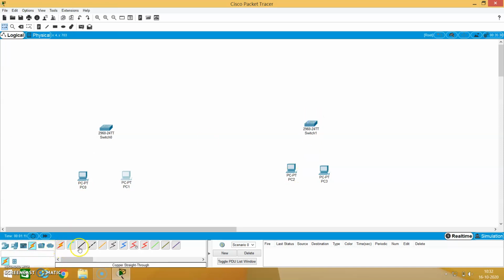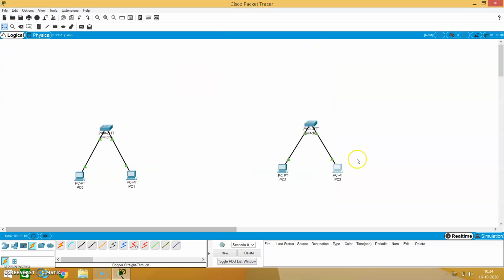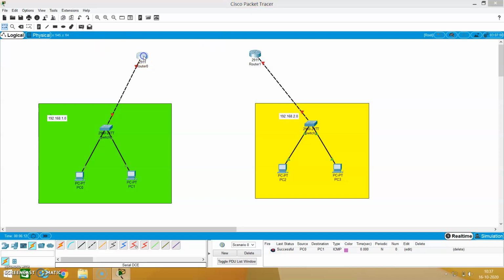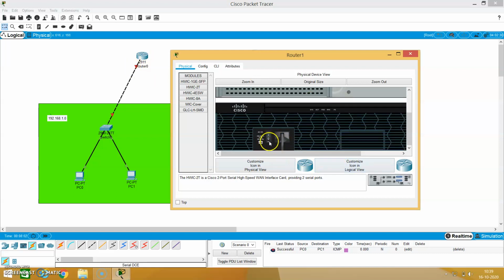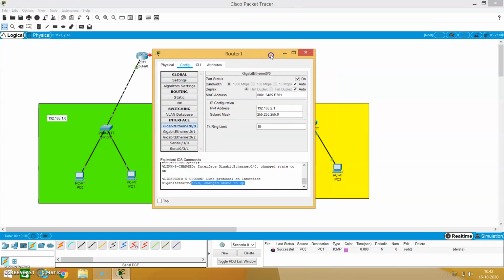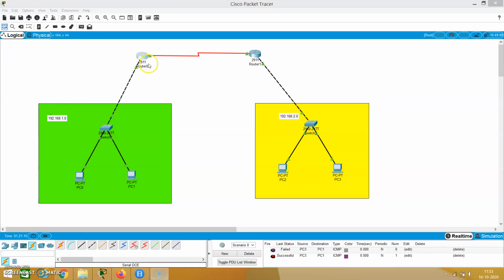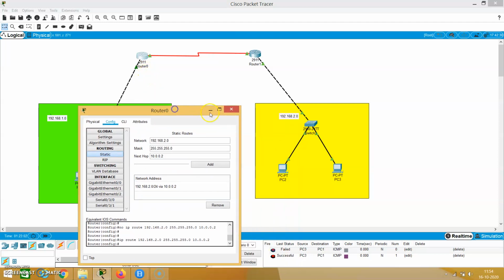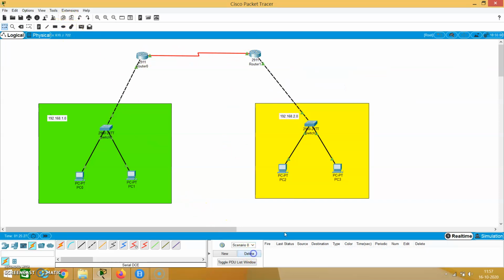Static Routing Explained using Packet Tracer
Describing the Static Routing and Configuration of Router with Packet Tracer